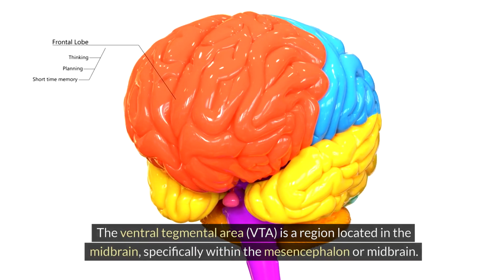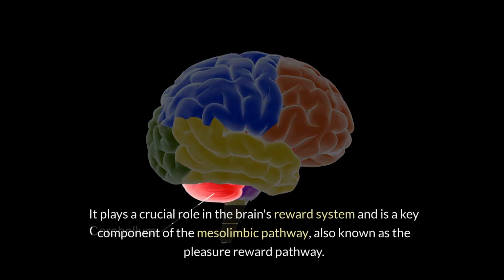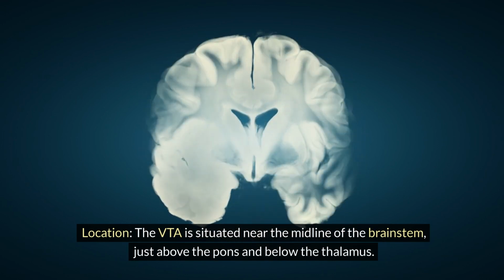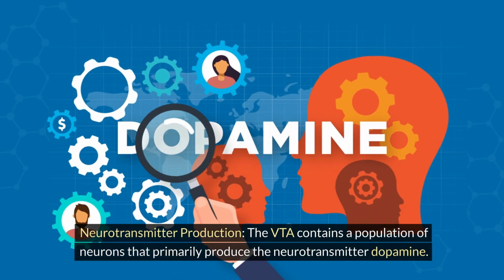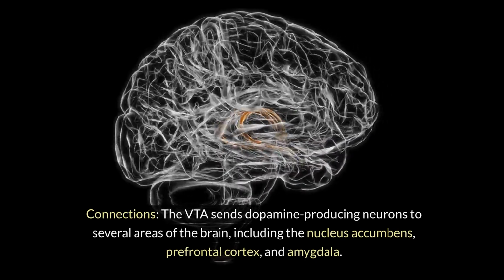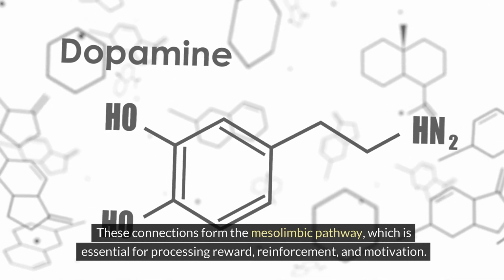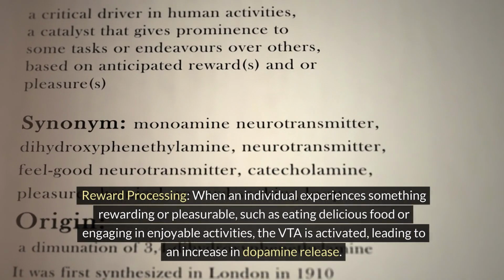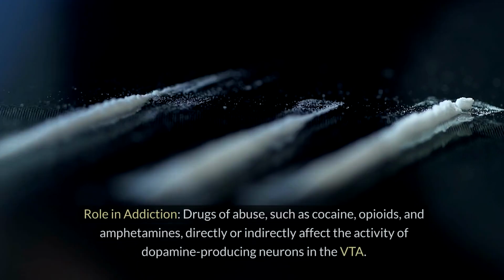Substance Abuse Disorders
a brief overview of substance abuse disorders